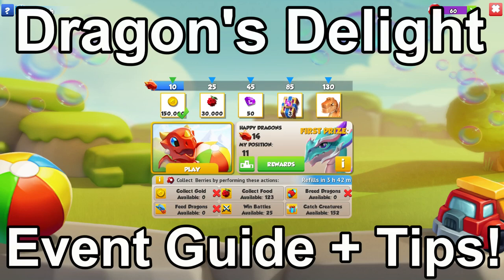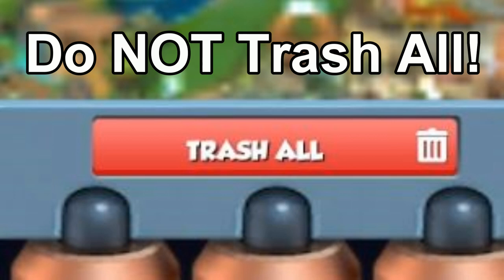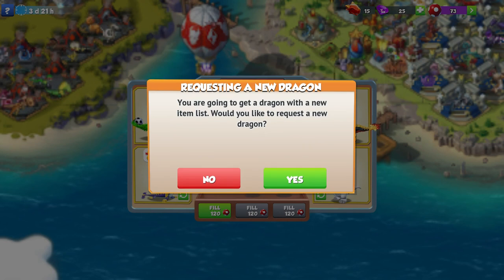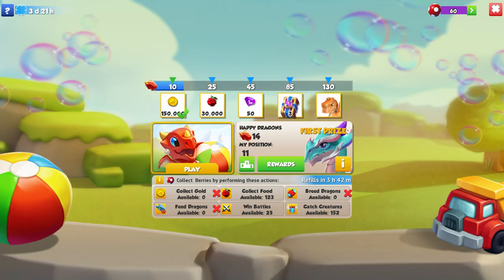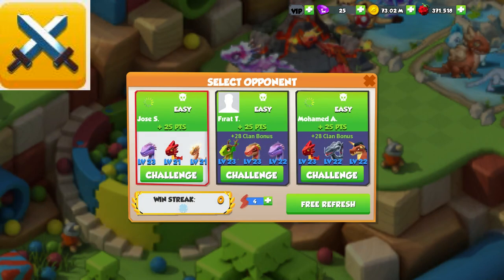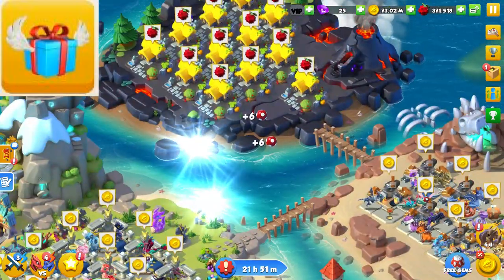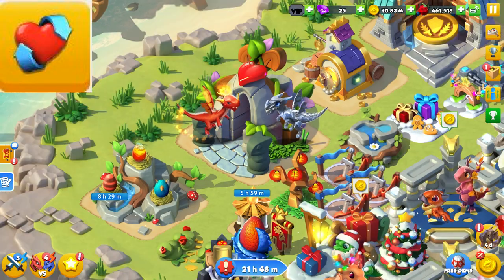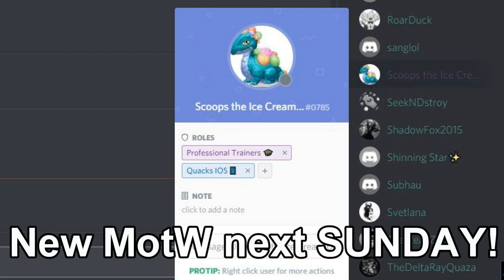Dragon's Delight EVENT GUIDE + TIPS! How to Complete Dragon's Delight Events In DML!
Hi! So here's my guide on how to complete the Dragon's Delight event in DML! There are some little tips and tricks out there that might help you with item and tube management and I'll be going a little in depth on how to collect all the berries you can quickly and easily!

In this event, we have to give each of our dragons 3 items in order to make them happy and this gives us 1 'point' in the event.

If we collect 130 points then we can earn ourselves the rare sandcastle dragon and if we place 1st on the leader board we can also win the new Vulture dragon too!

First off, I'll start with some little tips and tricks to managing the 'tubes' correctly.

But aside from all that, I do wish you the very best of luck with the dragon's delight event since getting good items is also gonna help out a tonne